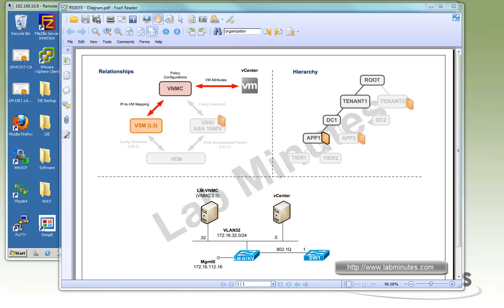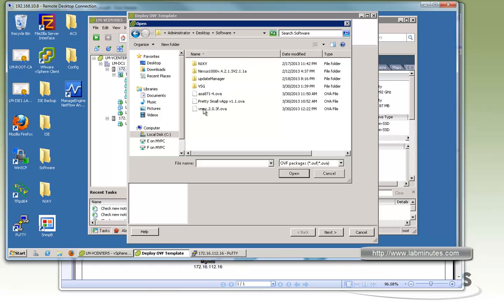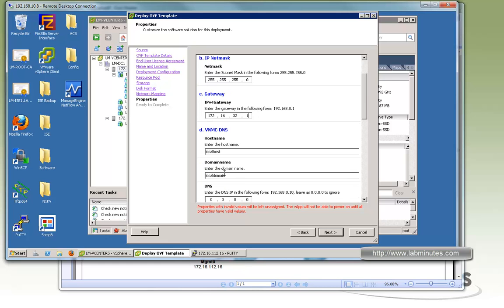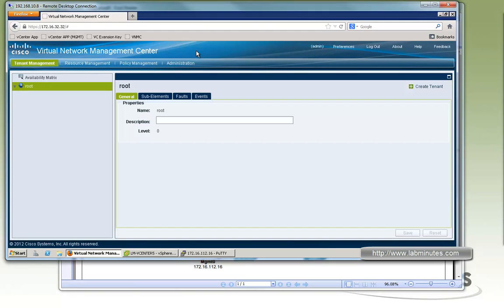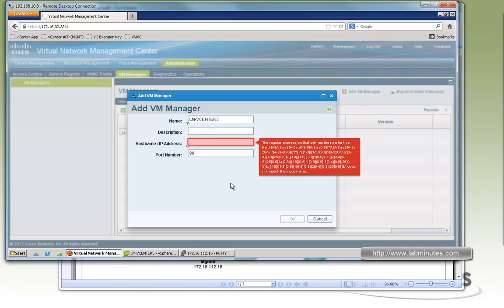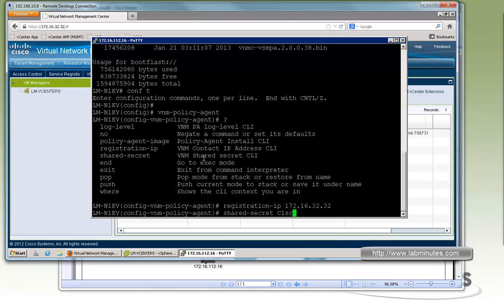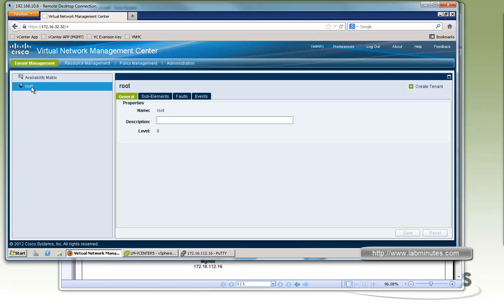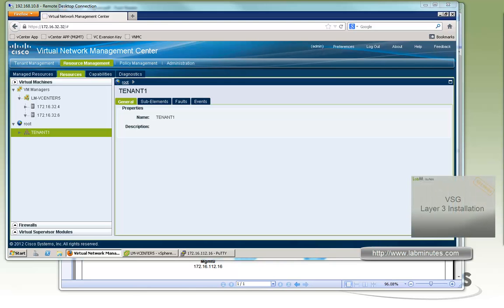LabMinutes# SEC0065 - Cisco Virtual Network Management Center (VNMC) Installation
The video walks you through an installation process of Cisco VNMC. To build foundation of our system, we will register VNMC to vCenter and register VSM to VNMC. We will also create a simple organization hierarchy for our virtual datacenter in preparation for our future labs. This video is applicable to both Cisco VSG and ASA 1000V.

Topic:
 - VNMC Installation
 - VSM
 - vCenter